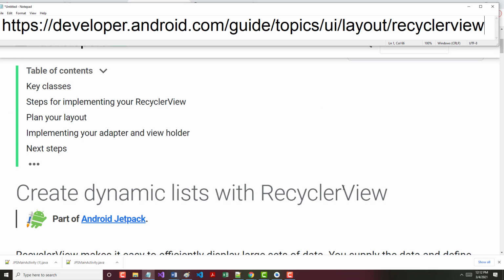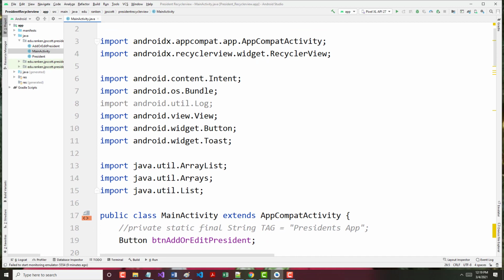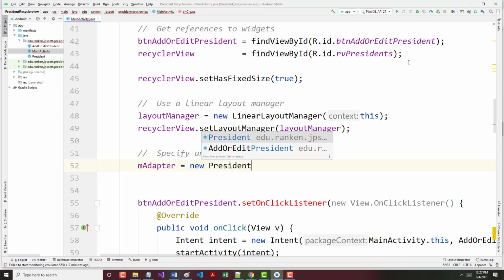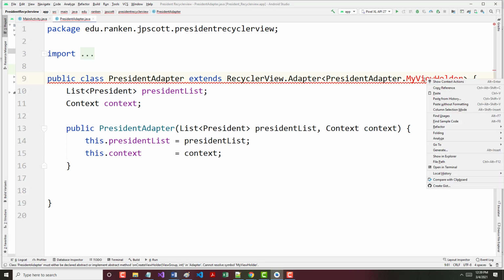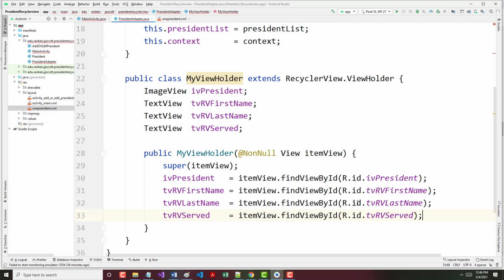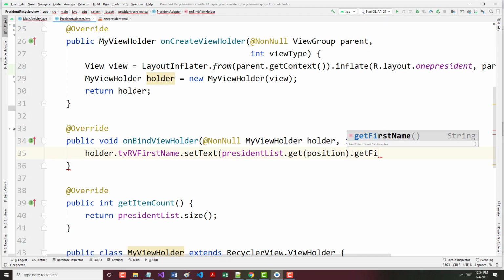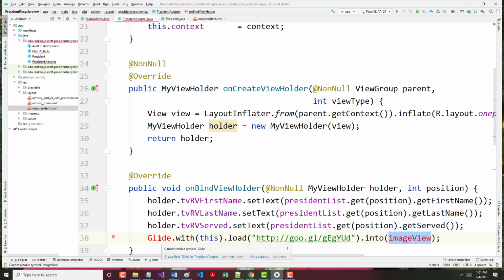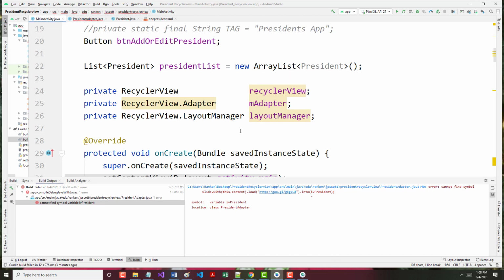AWD1112 - Unit04 - RecyclerView - Part03 - 03-04-2021